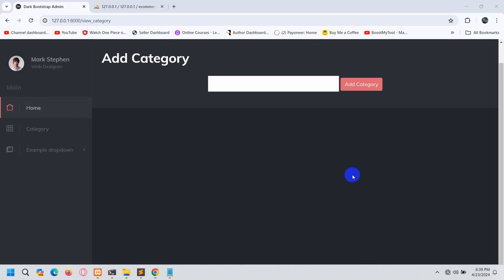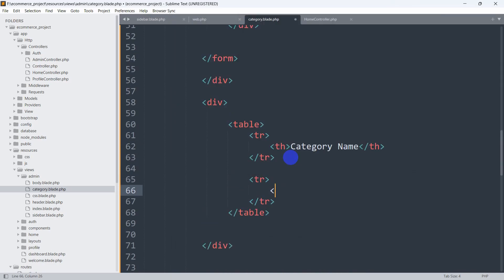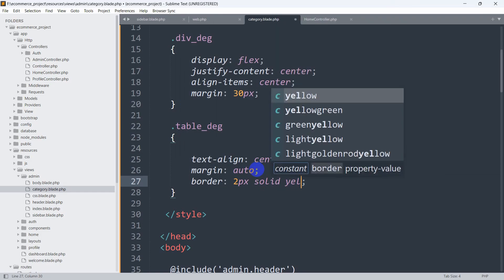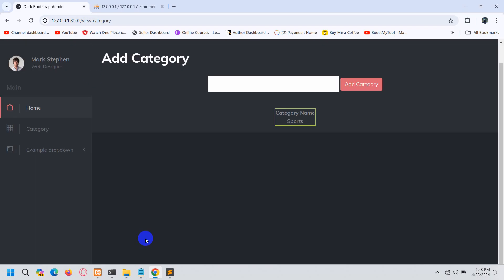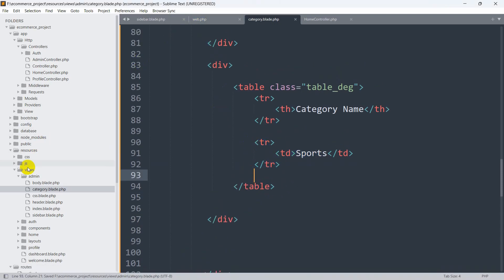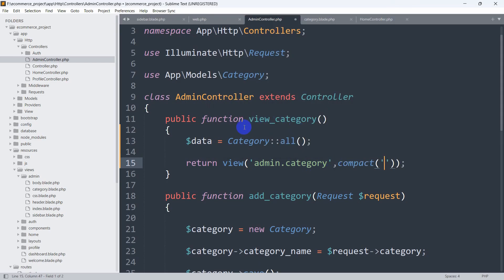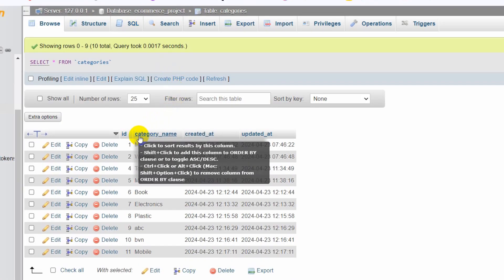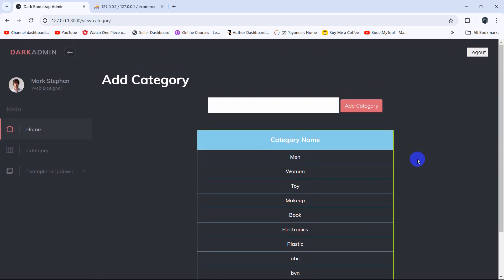How to Display Category Data from Table in Laravel | Laravel E-Commerce Project Tutorial